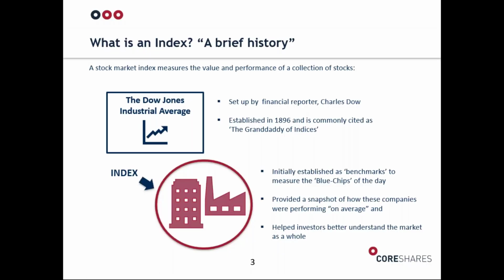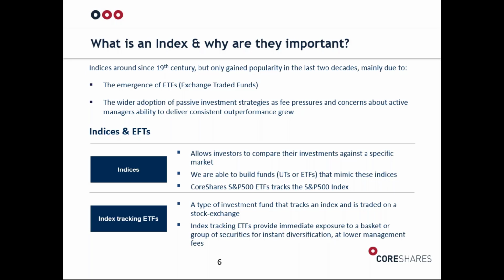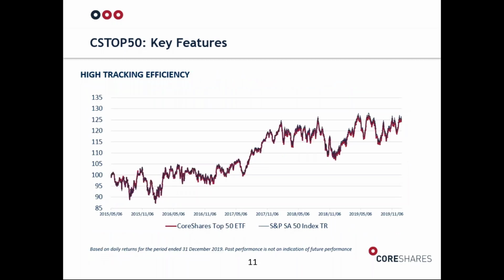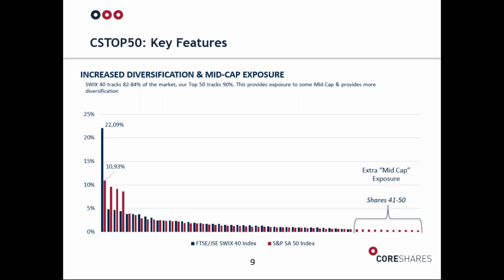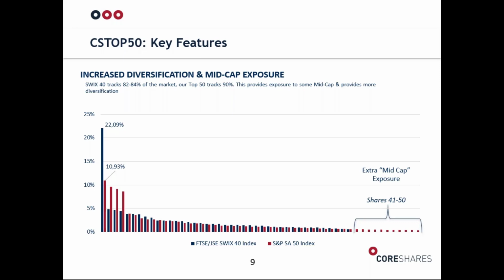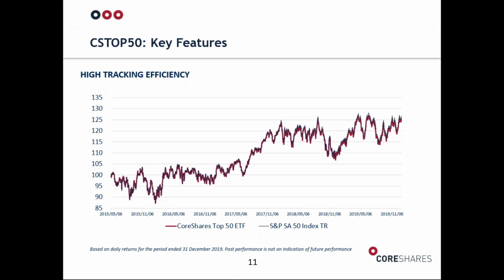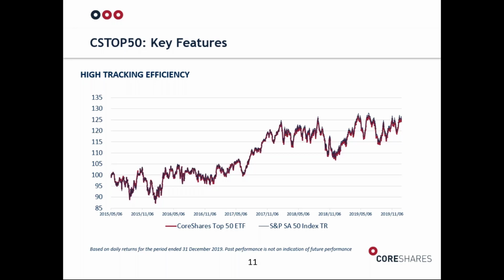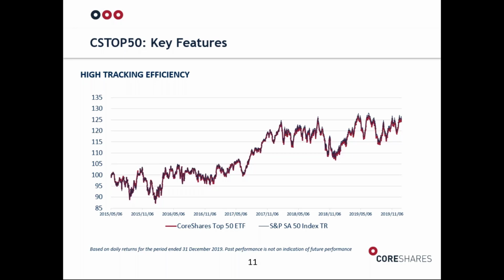What is an Index? A 12min power session followed by a recorded Q&A.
Join EasyEquities and Zizipho Pae (Investment & Research Analyst at CoreShares Asset Management) as we unpack the definition of an index and work through some examples. By the end of this session you’ll understand the link between ETFs and Indices as well as the importance of diversification in investments. We’ll have plenty of time after the presentation for Q&A and discussion.

Learning outcomes:
*The definition of an Index
*Understand the connection between ETFs and Indices
*Work through a simple example of each
*Learn why “diversification is the only free lunch in investing”